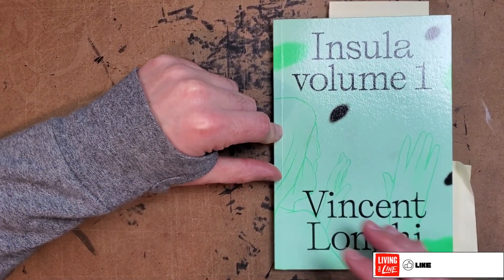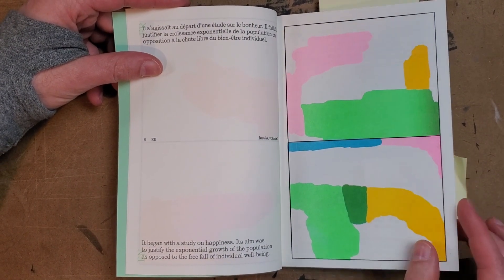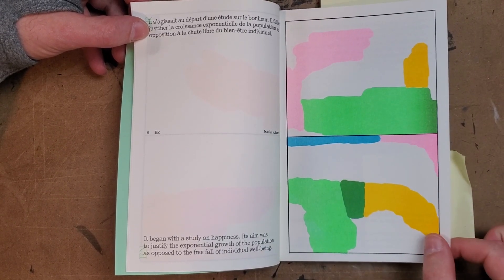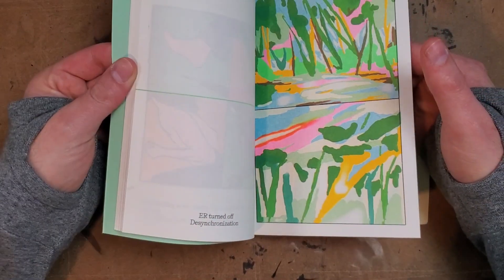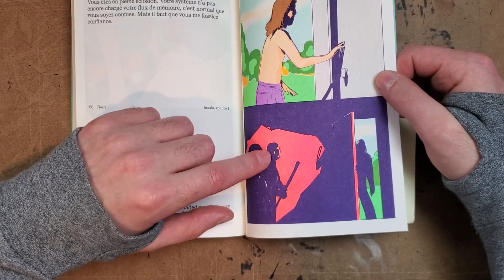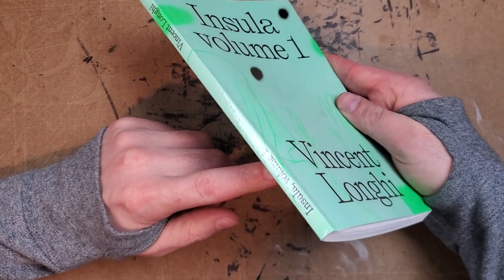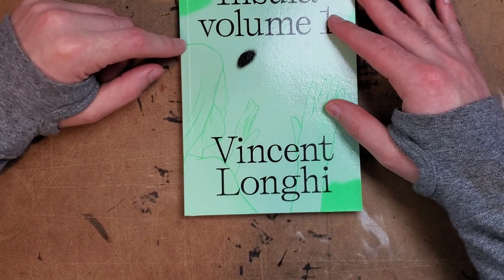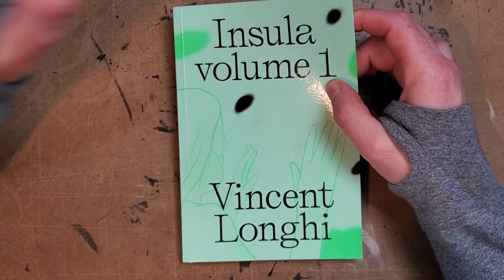Vincent Longhi - INSULA - Review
Fidèle